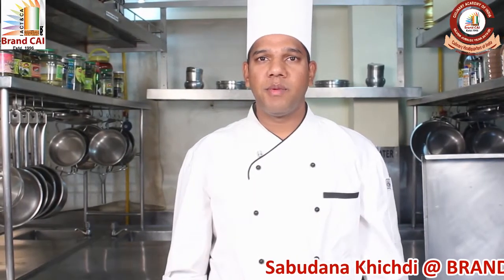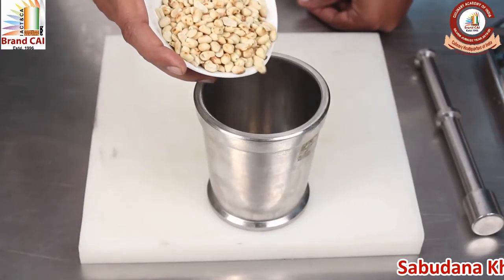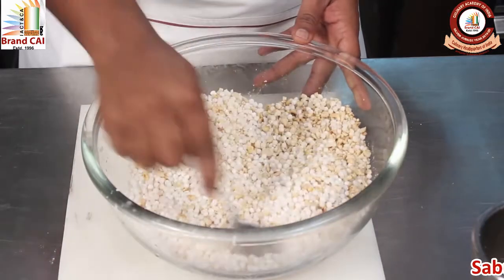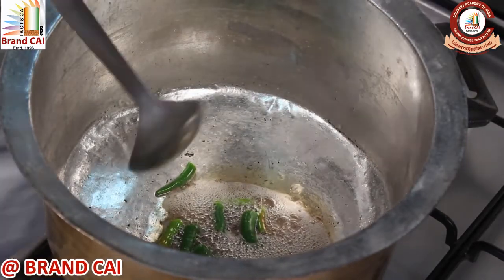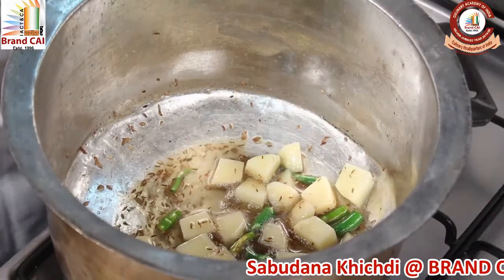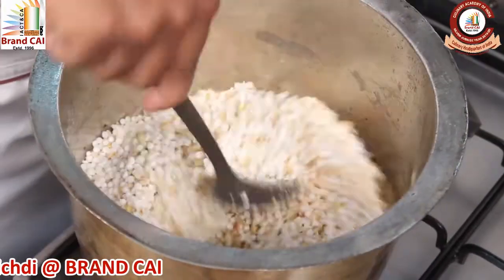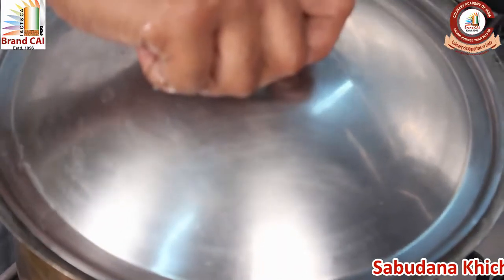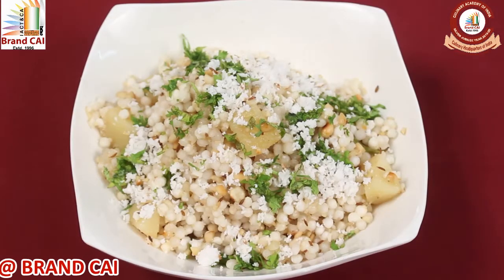Culinary Arts -Sabudana Kheechidi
The Culinary Academy of India is the first professional training school for culinary arts to be founded in India, matching the standards of top American and European culinary institutes. The academy is located within a kilometer of the premier hotels in Hyderabad, giving the institute and its students the added advantage of convenience for practical on the job experience and later translating to better employment opportunities.
The Academy has 8 classrooms and 7 fully equipped training kitchens. It also has a well designed demonstration kitchen and a compact 36-cover training restaurant. This would give the students the much-needed exposure to customer needs & demands and convert the feedback into practical improvement in their learning process.

The faculty includes 18 fulltime chef instructors covering all aspects of Food Production, Food Presentation, Kitchen Management, F & B Matching etc. All the faculty members have worked in some of the best-known hotels In India & abroad. They would not only take the students through theory and practicals but also advise and guide the students on to the paths of excellence in the study of gastronomy.

All the class rooms of the academy are a fully equipped with audio-visual aids, a highly utilized resource center & library that will be constantly kept in the state of growth. The academy offers two courses for students aspiring to icon the Culinary Profession.

  Three Years Bachelors Degree in Catering Technology & Culinary Arts
 Post Gradute Diploma in Culinary Arts
  One and Half Year Craft Certification Course in Food Production.
(Course recognised by Telangana State Board Of Technical Education)

CAI is also the official training centre for galley personnel.